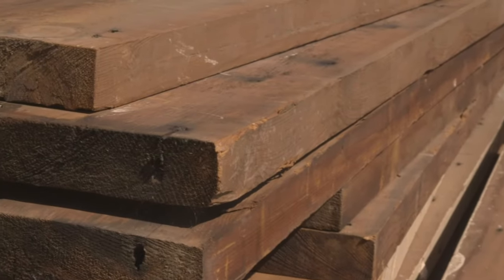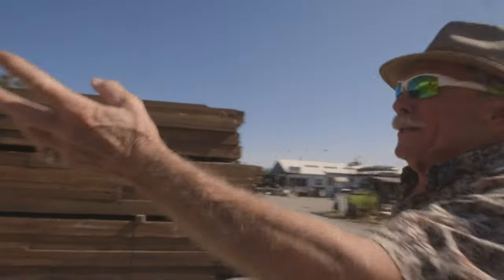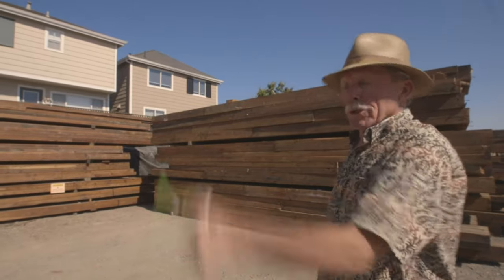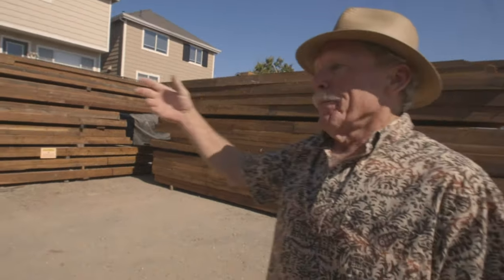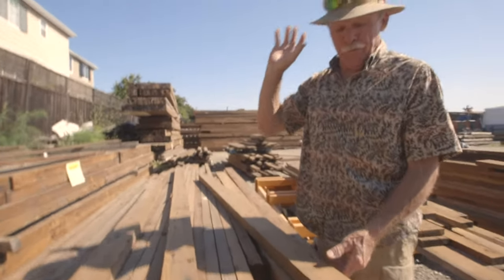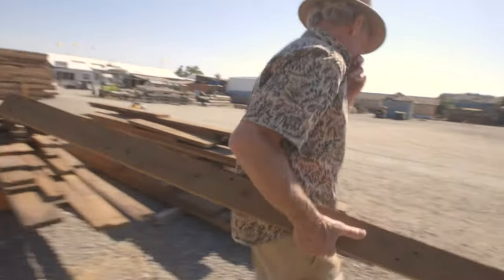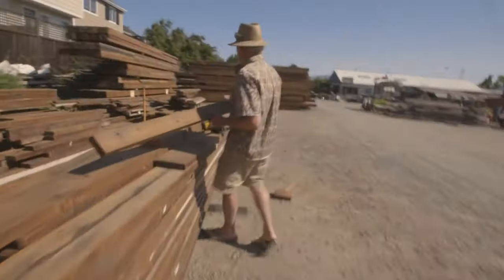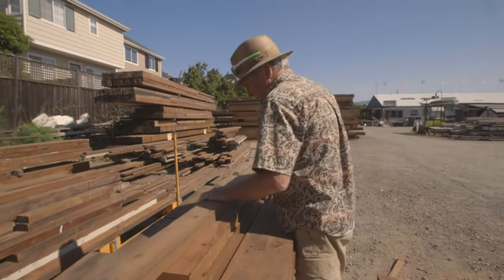ICBM Firewalls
In the late 1950’s the military began decommissioning ICBM’s and chose good old San Bernadino Air Material Area to stockpile them – military jargon for Missile Storage – hundreds of them stacked inside buildings with Redwood Firewalls – there wasn’t much we could do with the missiles but this redwood is spectacular – almost clear old growth redwood 2x4’s and 2x8’s coming to you from Heritage Salvage Swords to Plough shares peace mission.